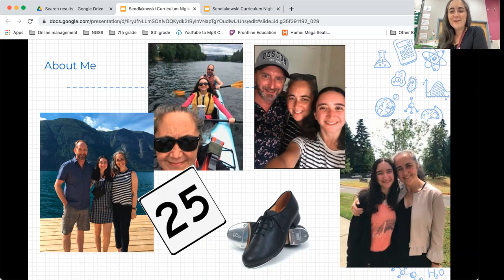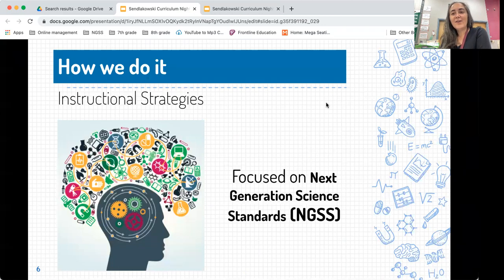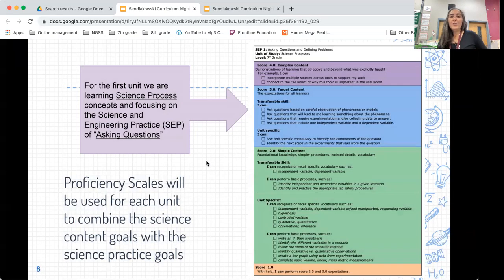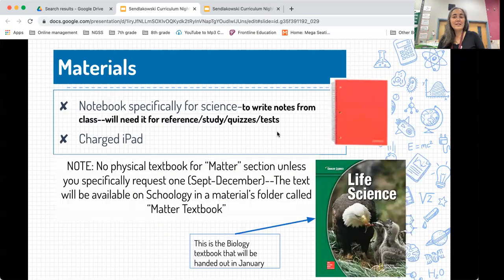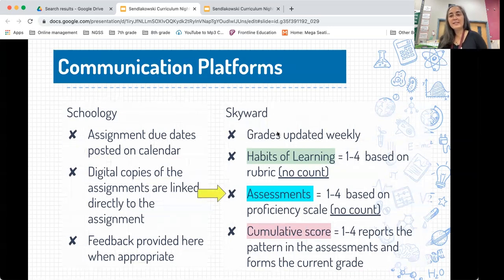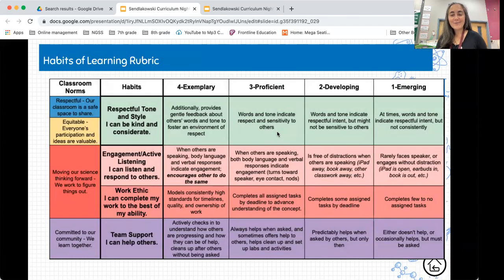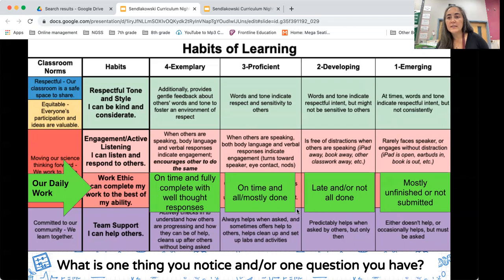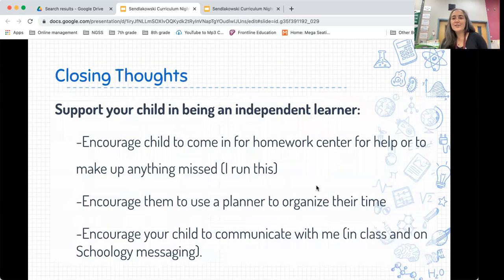Sendlakowski 7th grade science CN